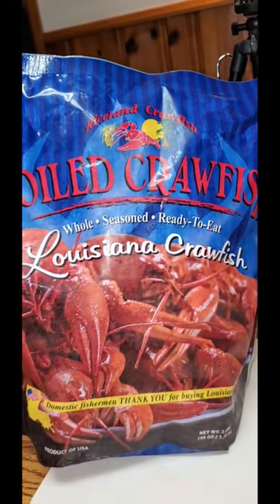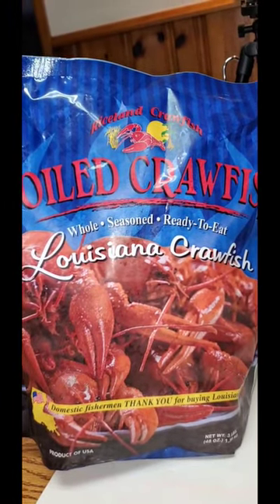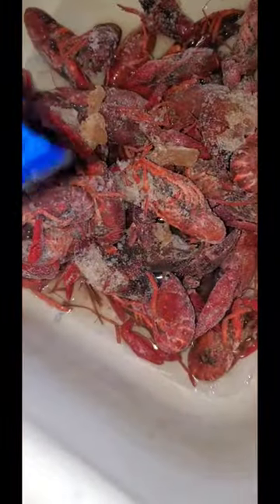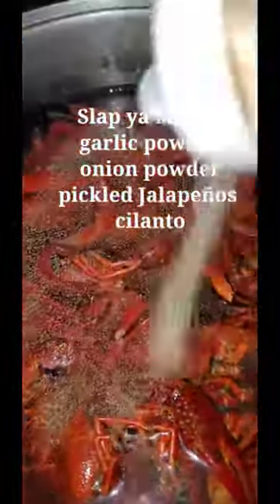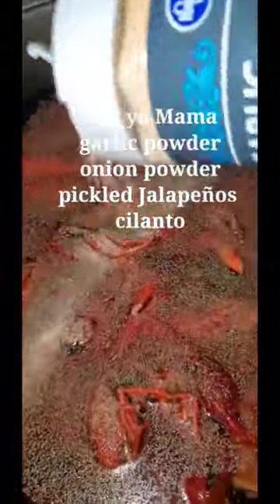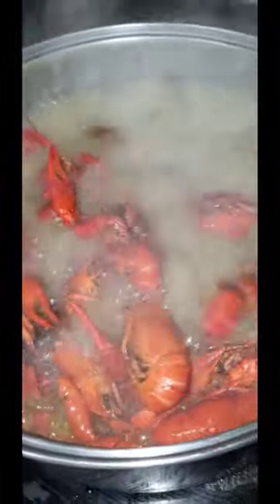Trying the crawfish from @walmart for the first time